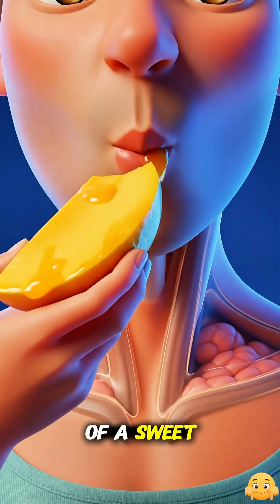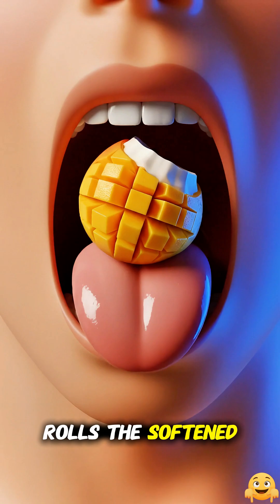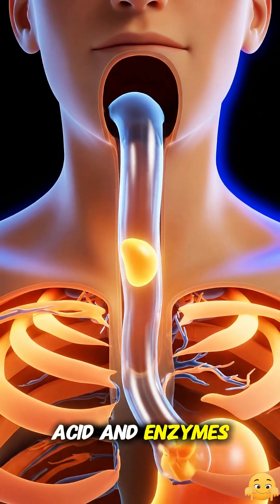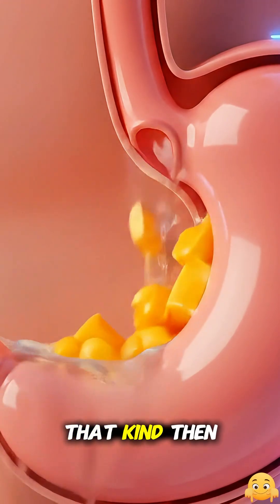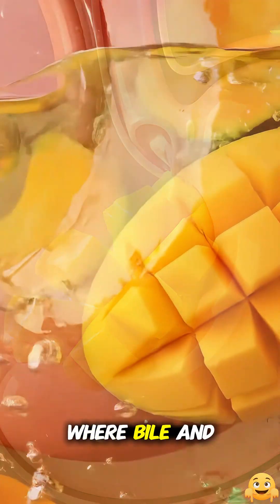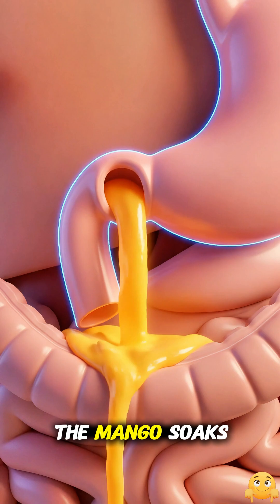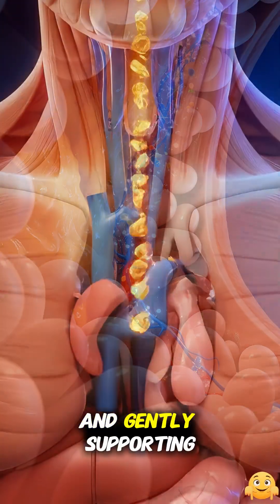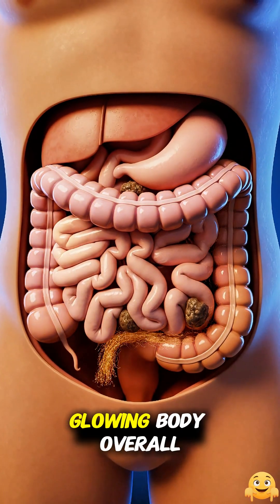Witness the incredible biochemical technology that powers our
Observe the dramatic, microscopic breakdown of complex nutrients, visualized as a powerful, luminous energy transformation within the body.

biological reactor, cellular energy, physiology visualization, human bio-mechanics, internal systems engineering, nutrient processing, molecular transformation, synthetic biology, advanced modeling, anatomical science, medical technology, biochemical analysis, life force conversion

Created with advanced AI visuals and precise human editing for an immersive educational experience.